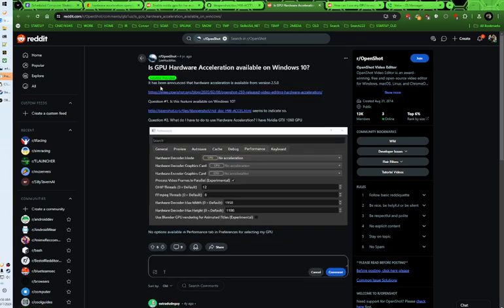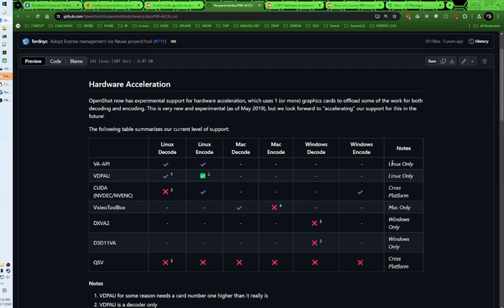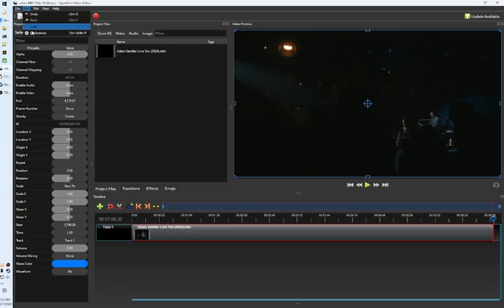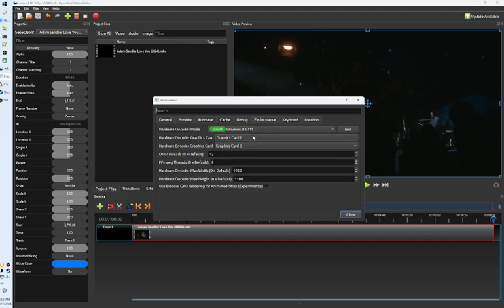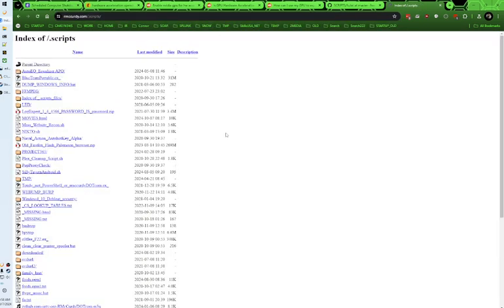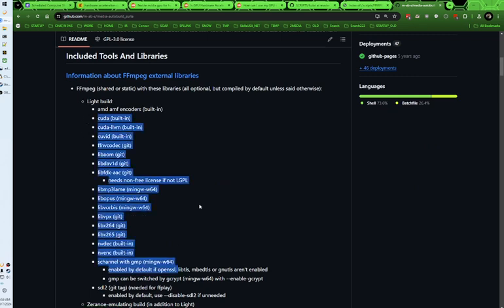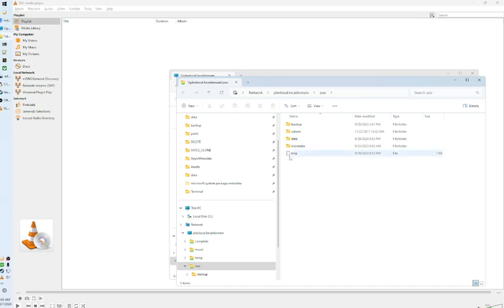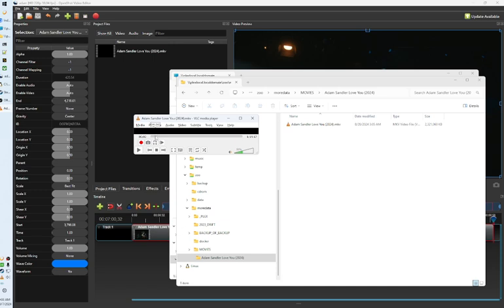OpenShot: ( NO YOU CANT ? ) Enable Hardware Acceleration, GPU Acceleration Windows ( NO YOU CANT? )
No as of 10/07/2024 but .

 ( NO YOU CANT? )
 ( NO YOU CANT? )